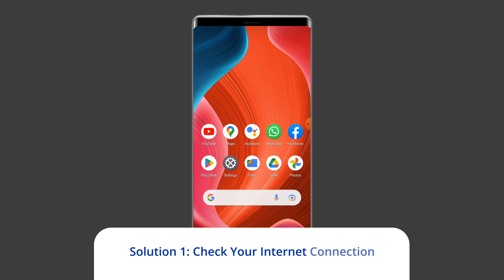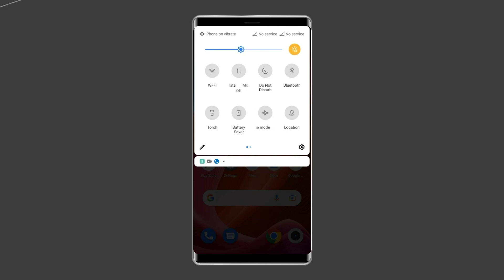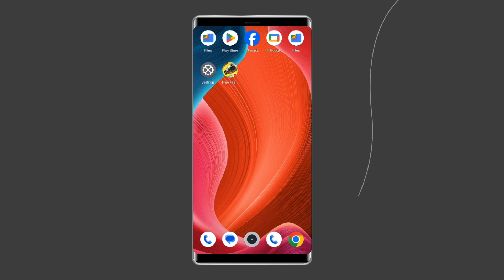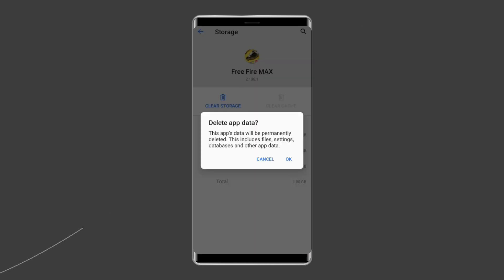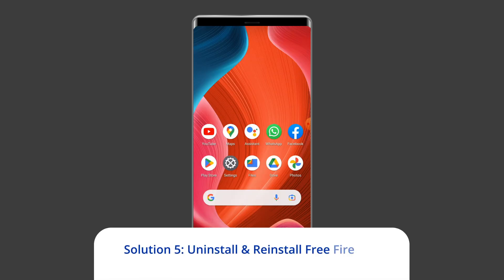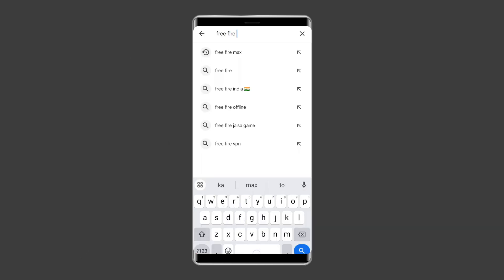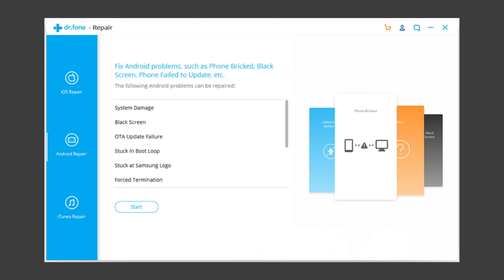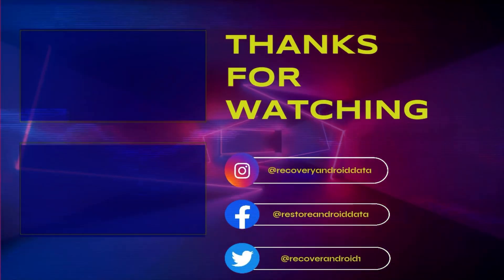Free Fire Not Opening? Solve Black Screen Issue NOW! | Android Data Recovery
Free Fire not opening on your device? You’re not alone! Many players experience the frustrating black screen issue when launching Free Fire. In this video, we walk you through proven solutions to fix the Free Fire black screen problem, no matter your device or settings.

Key Moments in Video:

0:00 Intro
0:35 Sol 1: Check Your Internet Connection
1:06 Sol 2: Reopen Free Fire App
1:26 Sol 3: Clear Free Fire Game App Cache and Data
2:10 Sol 4: Disable Power Saving Mode
2:38 Sol 5: Uninstall and Reinstall Free Fire App
3:30 Sol 6: Use the Android Repair Tool